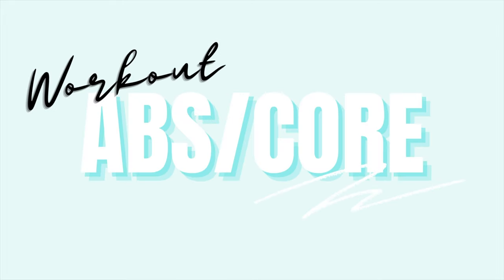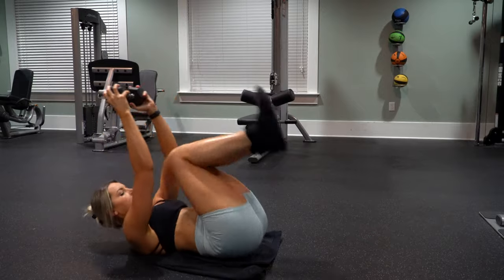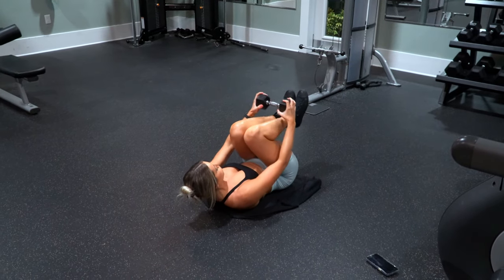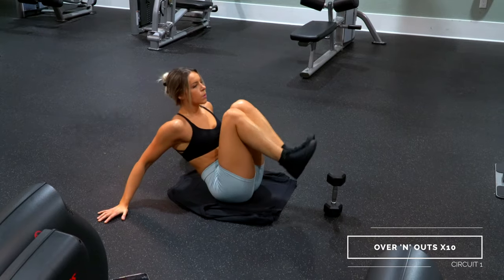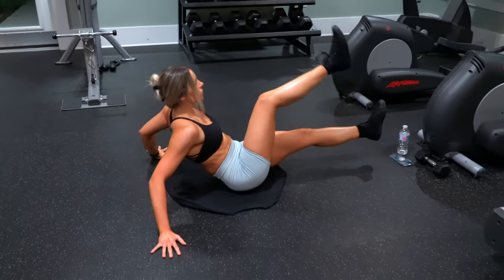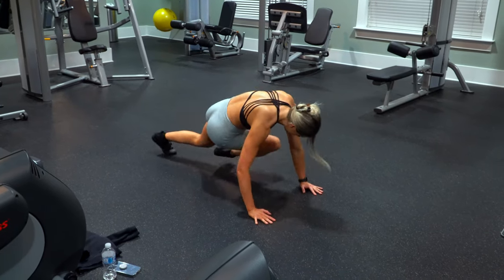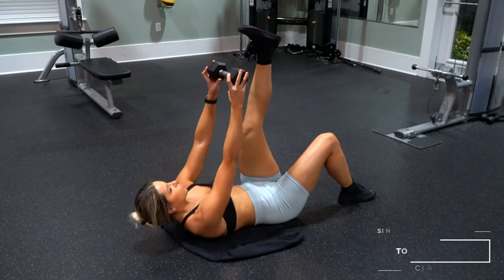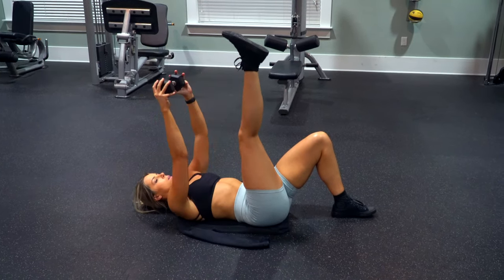INTENSE ABS WORKOUT THAT WILL HAVE YOUR CORE ON FIRE!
Hi guys!

Here is an intense ab workout you can do at the gym after a lifting session or at home! There are 8 exercises split into 2 different circuits. You can either do one circuit one day and save the other for another time or do both circuits if you are really aiming to demolish that abs! These exercises are very challenging, so I give easier variation methods in the video with any exercise that I felt could be too challenging for my more beginner peeps.

REMEMBER! Abs will only show if you have a low enough body fat percentage. This is achieved through a caloric deficit and exercise. This is why the term "abs are made in the kitchen" exists. You can train your abs all day long, but if you do not have a low enough body fat percentage, they will never show. So focus on your nutrition first and foremost!

xx Hunter

LIFTING GEAR & MY FITNESS FAVORITES:

WORKOUT:
3-4 rounds of each

CIRCUIT 1
1. SEESAW X 8
2. SIDE PLANK DIPS X10
3. PASS'N'GRABS X8
4. IN'N'OUTS X10

CIRCUIT 2
1. MODIFIED V UP (single, single, double)X10
2. CROSS MTN CLIMBERS X20
3. CROSS BODY CRUNCH X10
4. TOE TAPS (single, single, double) X10